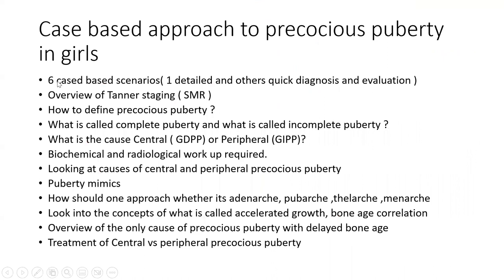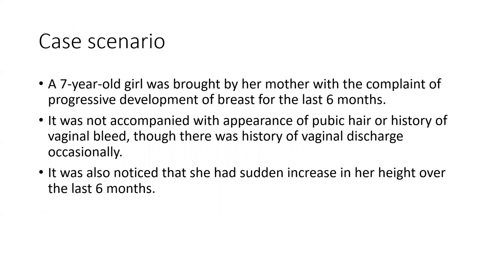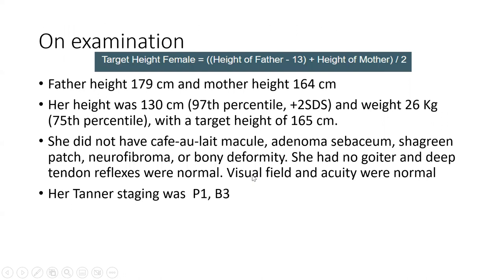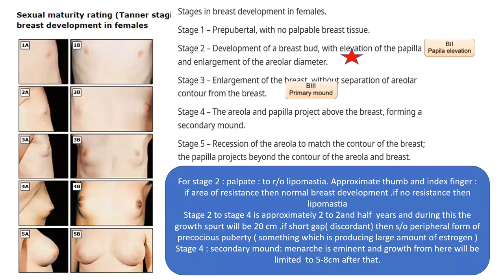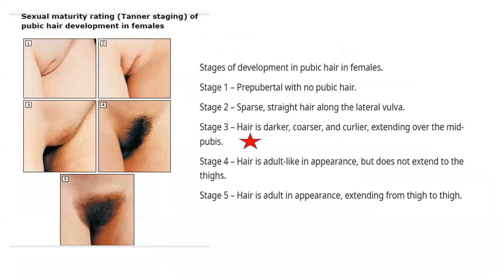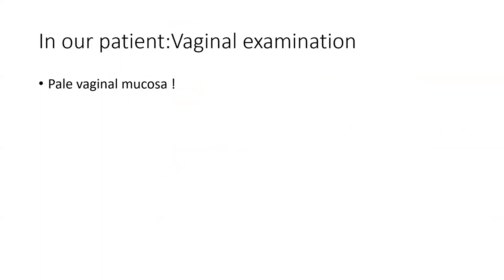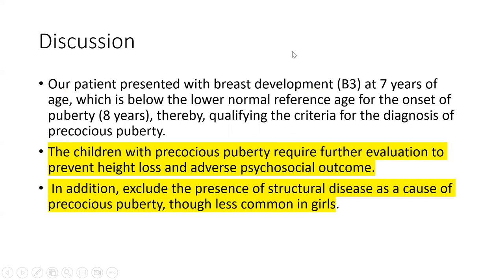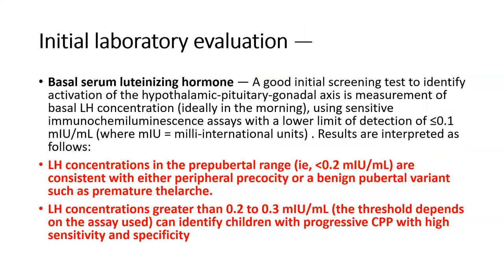Case based approach to Precocious Puberty in Girls:Free view : Evaluation and Management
This video covers 6 cased based scenarios( 1 detailed and others quick diagnosis and evaluation )
Overview of Tanner staging ( SMR )
How to define precocious puberty in girls ?
What is called complete puberty and what is called incomplete puberty ?
What is the cause Central ( GDPP) or Peripheral (GIPP)?
Biochemical and radiological work up required.
Looking at causes of central and peripheral precocious puberty
Puberty mimics
How should one approach whether its adenarche, pubarche ,thelarche ,menarche
Look into the concepts of what is called accelerated growth, bone age correlation
Overview of the only cause of precocious puberty with delayed bone age
Treatment of Central vs peripheral precocious puberty